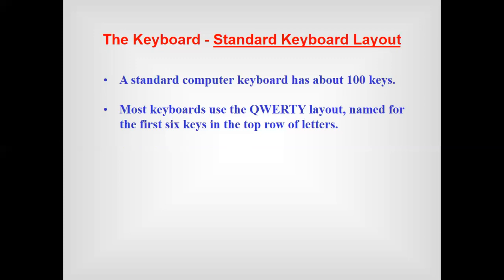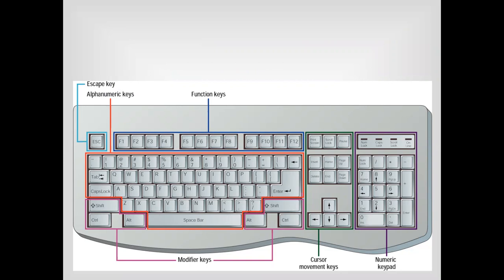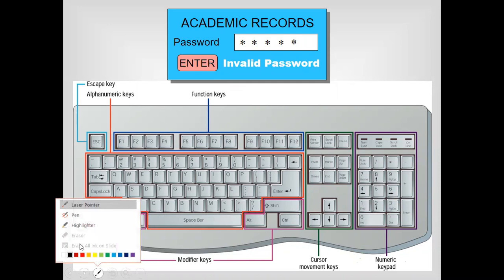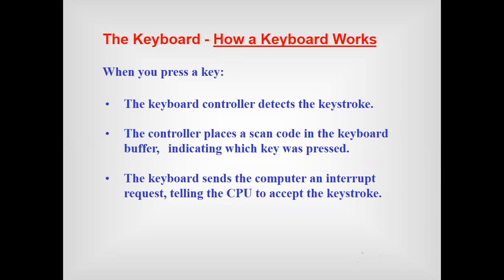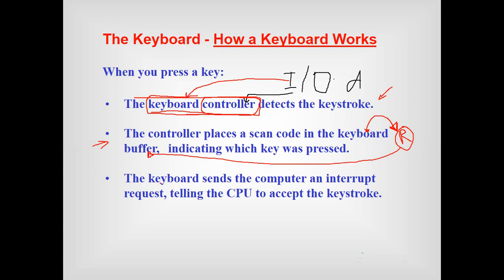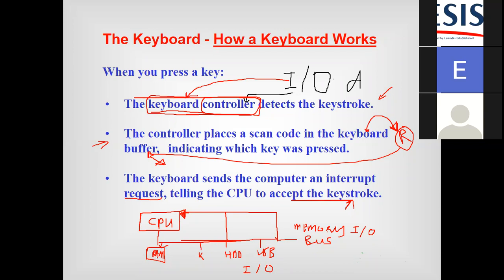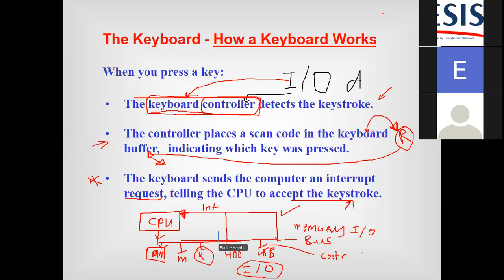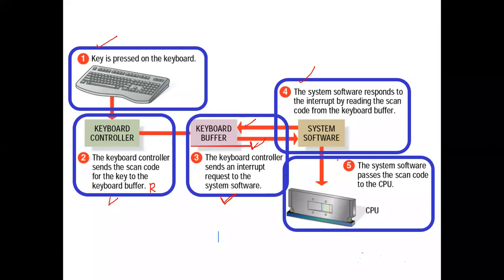LECT 5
Identify and explain the Keyboard entries